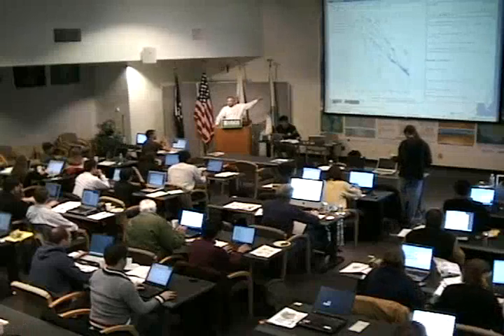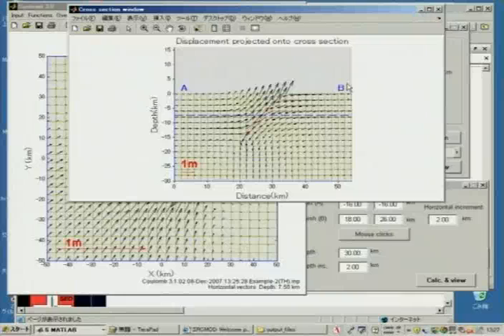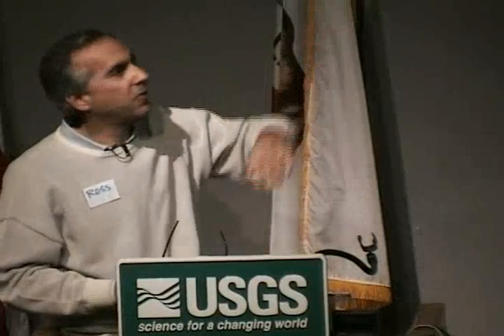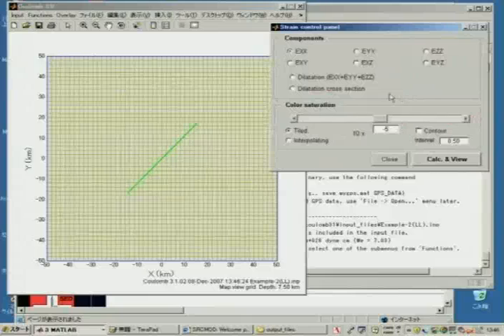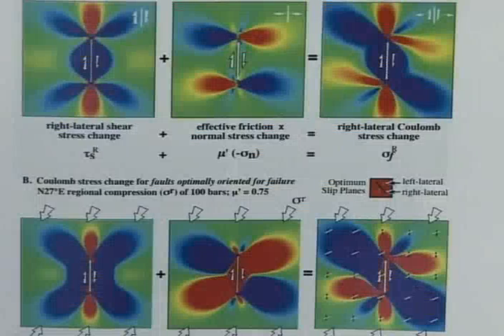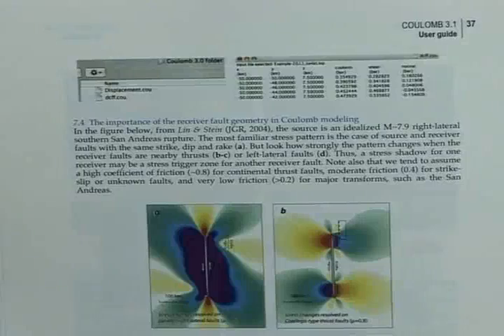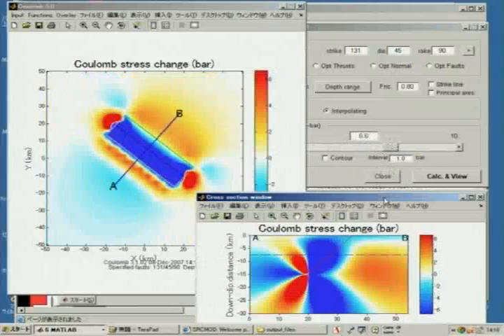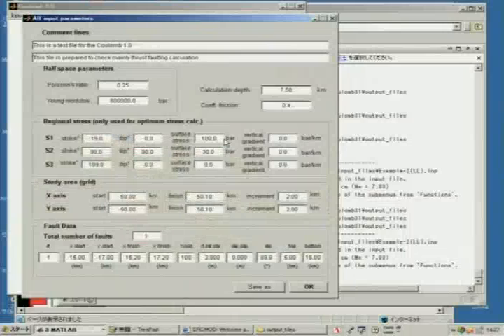Coulomb 3 stress change software training Part 3 of 4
We have recorded the one-day hands-on Coulomb training at the USGS Menlo Park in 2007. Instructors: Ross Stein, Shinji Toda, Jian Lin, and Volkan Sevilgen